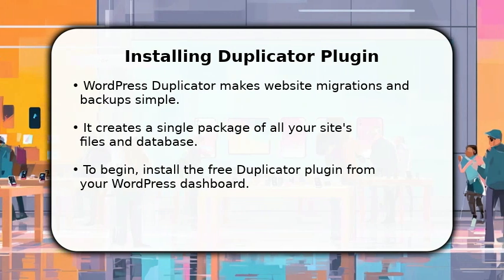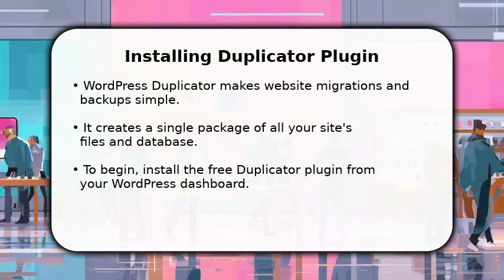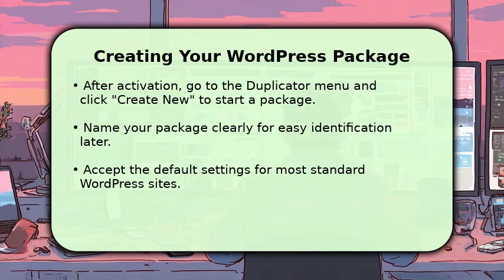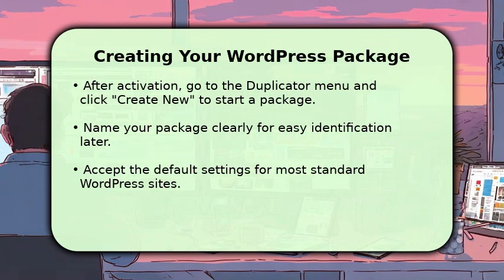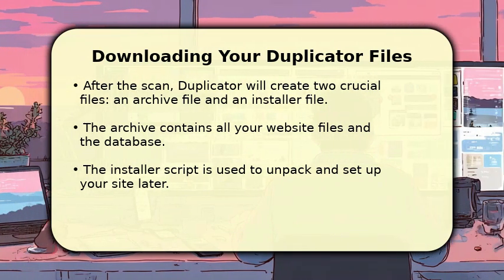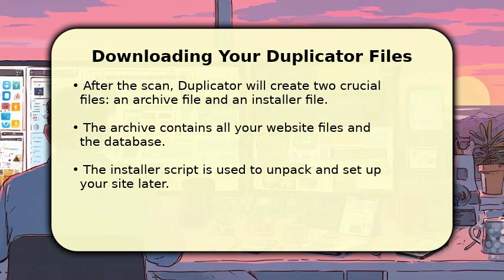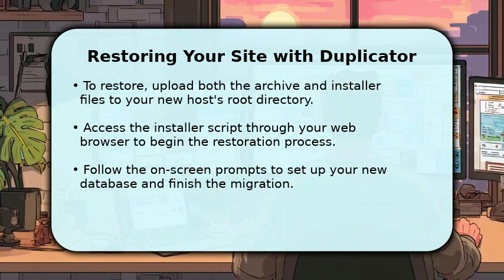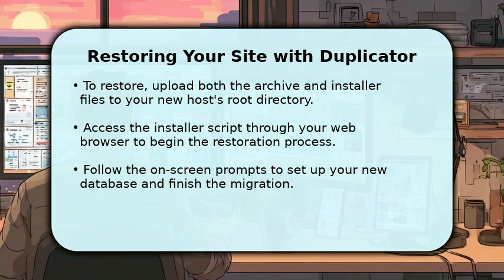How To Use WordPress Duplicator 2025 - Full Guide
▸ :^) Unlock the full potential of WordPress Duplicator with this comprehensive, step-by-step guide! Whether you're looking to clone a WordPress site, migrate your website to a new server, create a secure staging environment, or simply perform reliable backups, this tutorial has you covered. Learn the easiest way to duplicate your entire WordPress installation, ensuring a smooth and error-free process. We'll walk you through every aspect of using WordPress Duplicator, from installation to successful site cloning and migration, empowering you to manage your WordPress projects with confidence. Master this essential tool and streamline your web development workflow today!